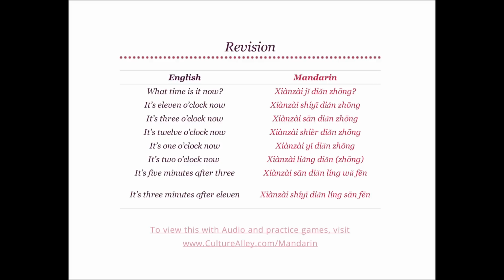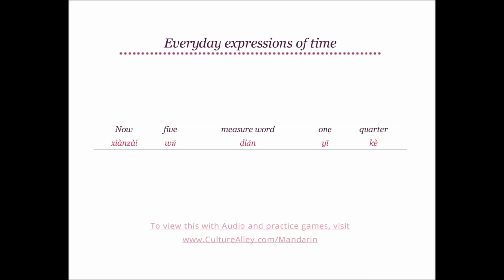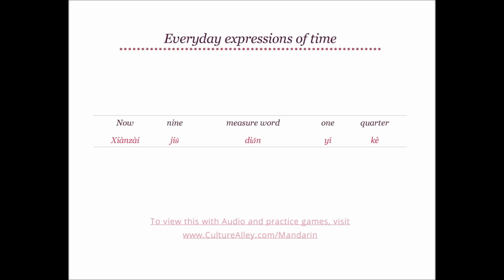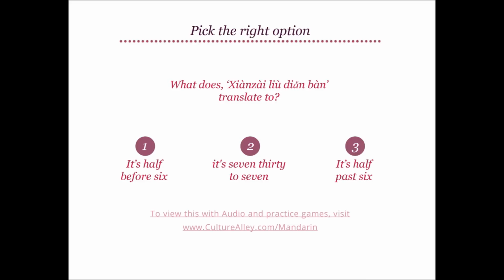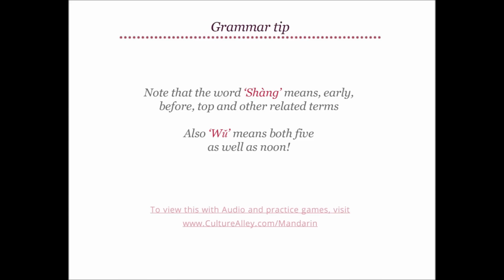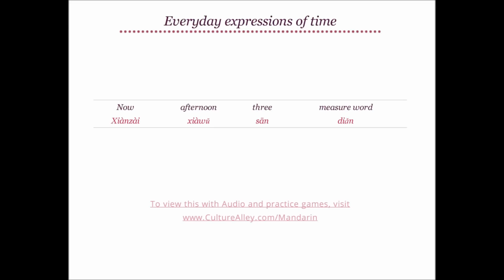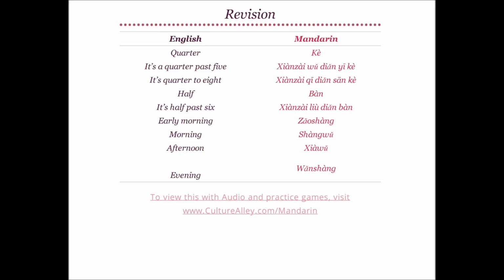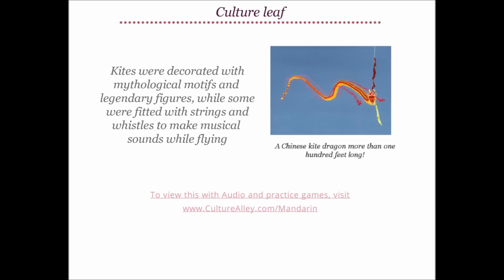Basic Mandarin Chinese | Lesson 17 | Everyday expressions of time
Learn Mandarin Chinese for free using self-paced audio-visual lessons and interactive practice exercises - CultureAlley - master conversations, grammar, vocabulary and more! This lesson introduces us to daily used expressions of time and use them in sentences. To study this lesson at your own pace and take quizzes on it go See you at the Alley!